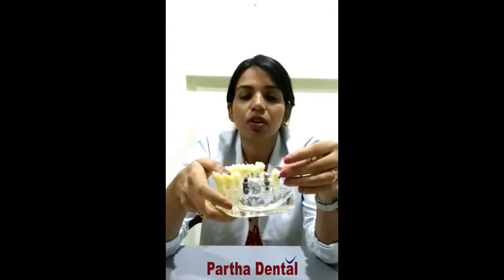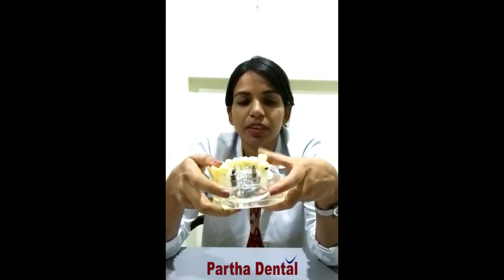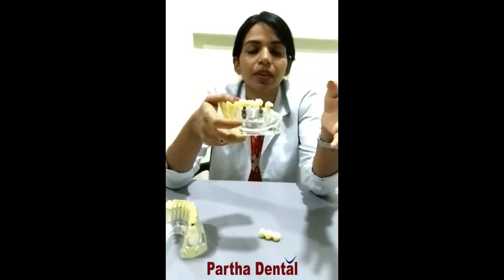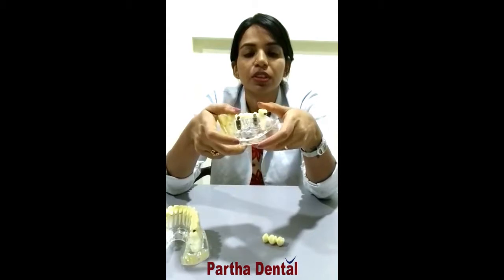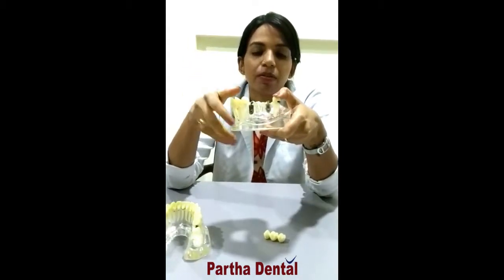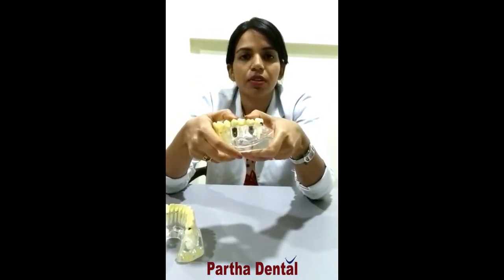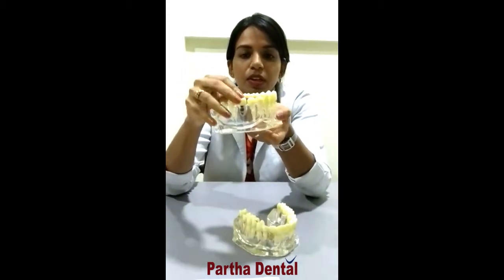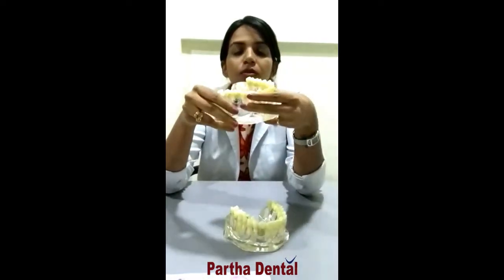Awareness video about dental implants II Partha Dental II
Consider dental embeds as fake tooth roots, comparable fit as a fiddle to screws. At the point when dental inserts are set in your jawbone (A), they bond with your regular bone. They turn into a durable base for supporting at least one counterfeit teeth, called crowns.

A connector – known as a projection (B) – is put over the dental embed to hold and bolster your crowns. The crowns are hand crafted to coordinate your regular teeth and fit your mouth (C)